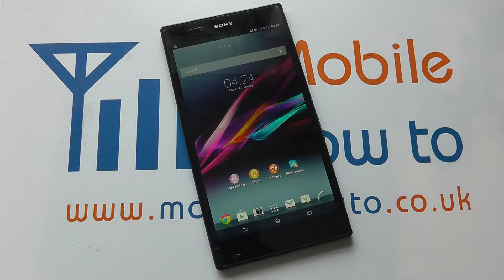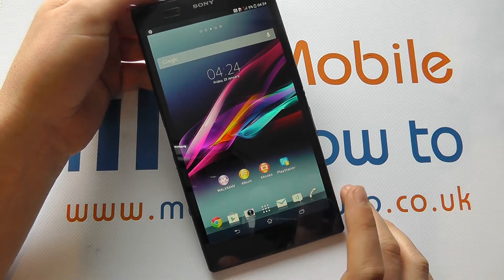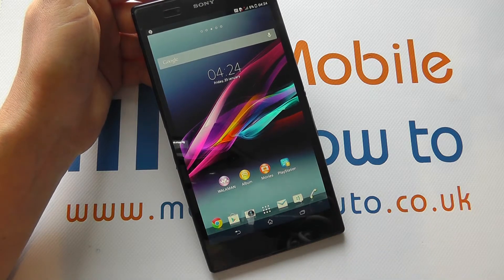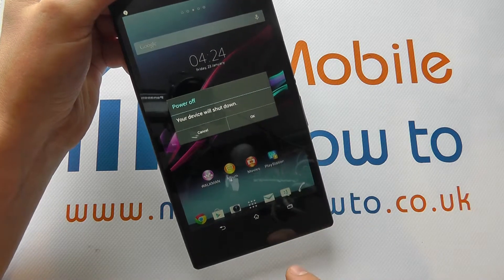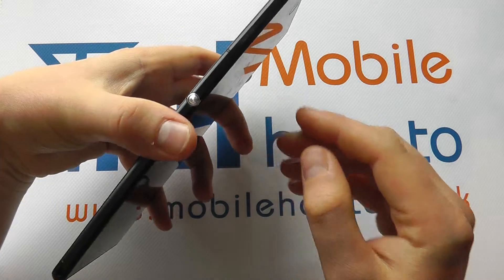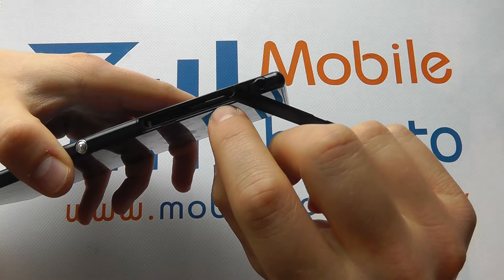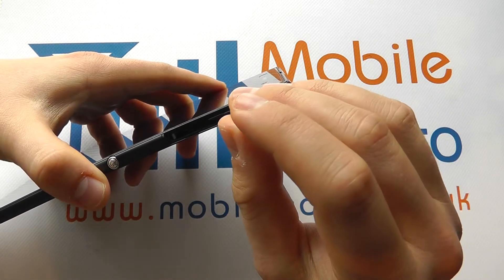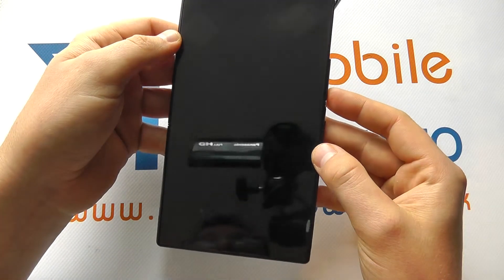How To Deal With Your Device If It Freezes Or Crashes - Sony Xperia Z Ultra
A video how to, tutorial, guide to dealing with your Sony Xperia Z Ultra if it crashes or freezes.